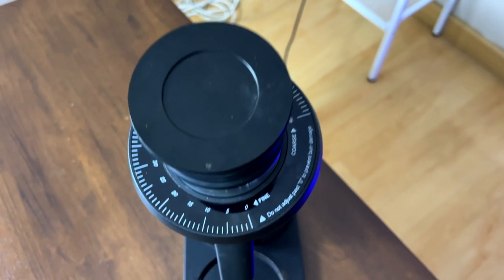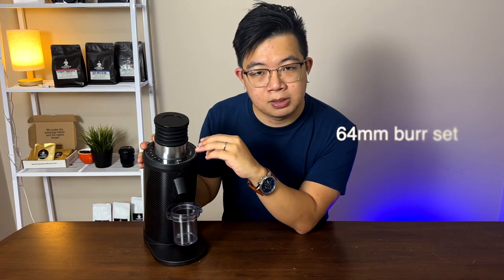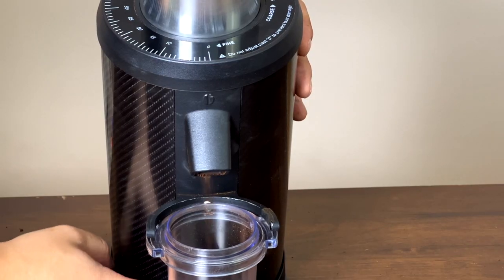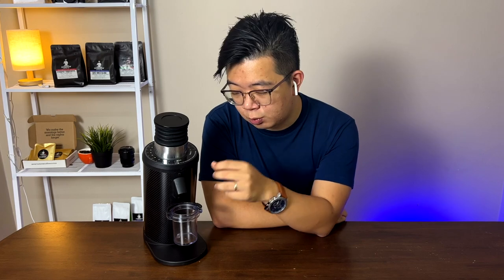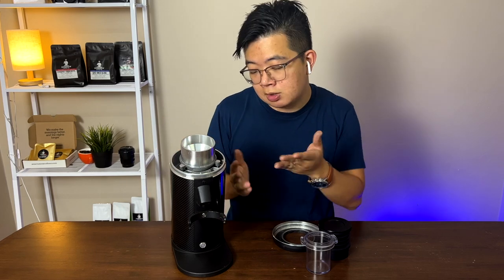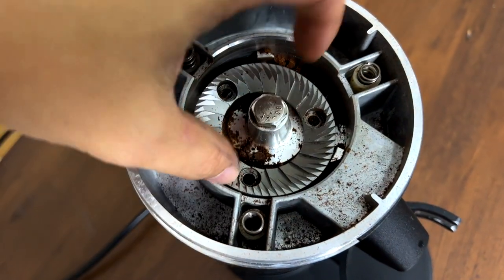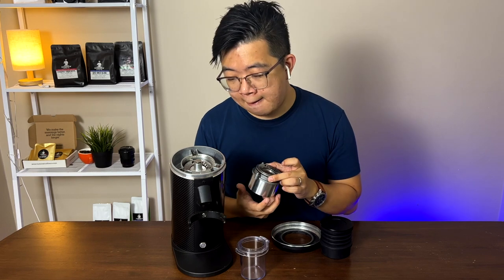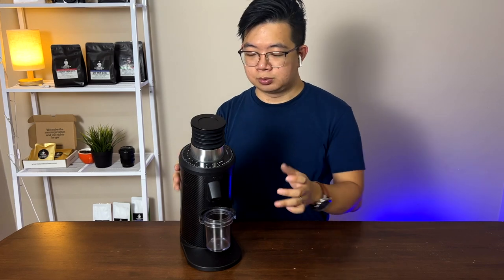DF64 coffee grinder – The best coffee grinder for home use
If you would like to support us:
Shopee Store :

Intro 0:00
Price 0:40
J coffee WhatsApp at 1:16
Overview 1:45
Retention 3:39
Pros 5:02
Cons 6:02
In conclusion, who is this grinder for? 9:43